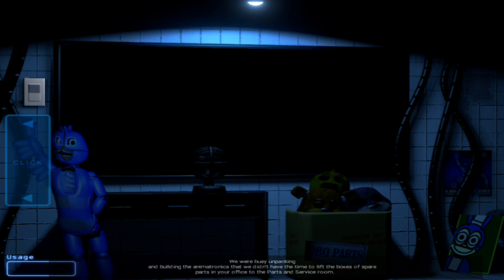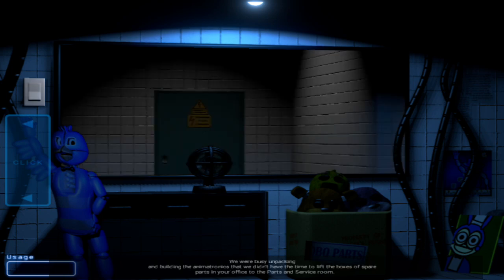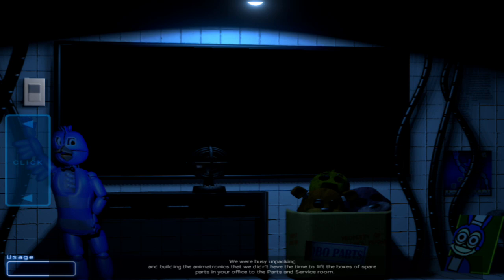JOLLY (Android Port/FNaF Fan Game) - Night 2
ENGLISH:
Gameplay of the second night of the Android version of JOLLY.

This time, I didn't run out of power.

Like in the Night 1 video, I had to stop recording in the minigame because you can't move to the right, but found out you're able to move to the right in the starting room.

PORTUGUÊS:
Gameplay da segunda noite da versão para Android de JOLLY.

Desta vez, a energia não acabou.

Como no vídeo da Noite 1, tive que parar de gravar no minijogo porque você não pode se mover para a direita, mas descobri que você pode se mover para a direita na sala do começo.

Game Page
Página do Jogo